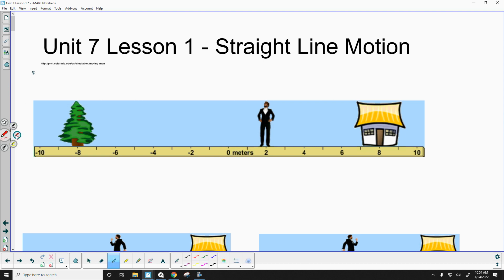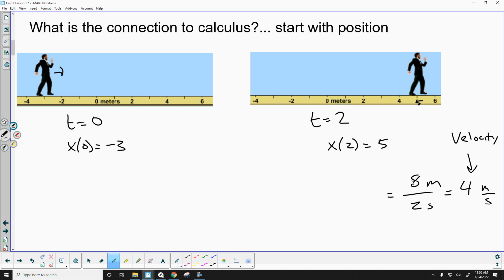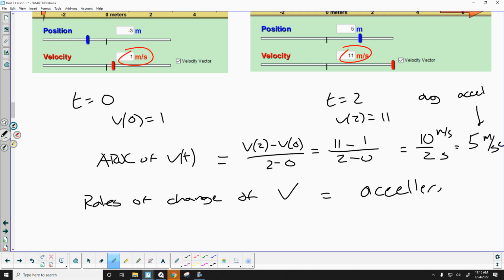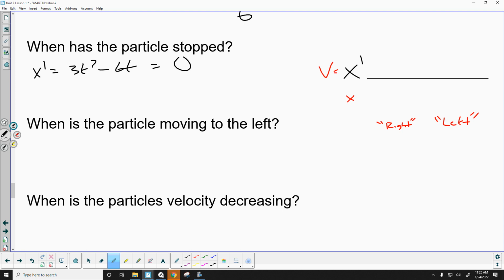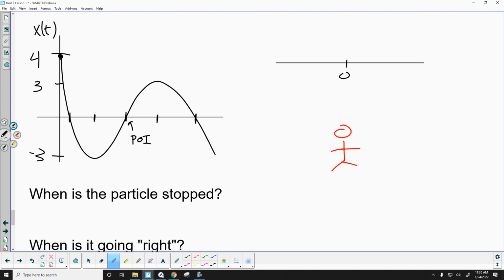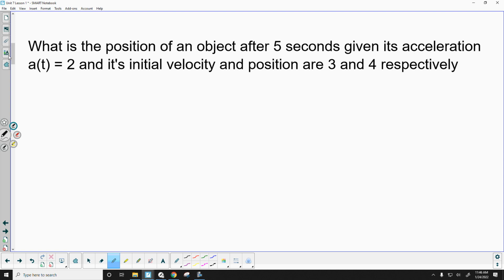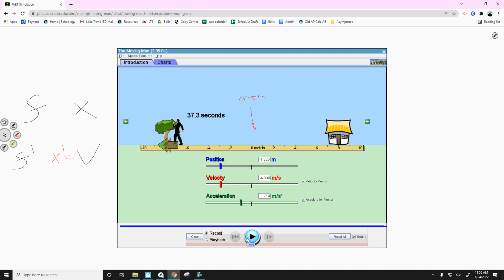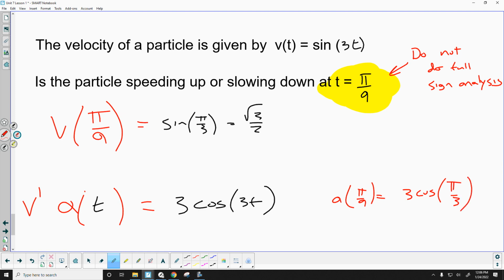Unit 7 Lesson 1 - Straight Line Motion and Calculus